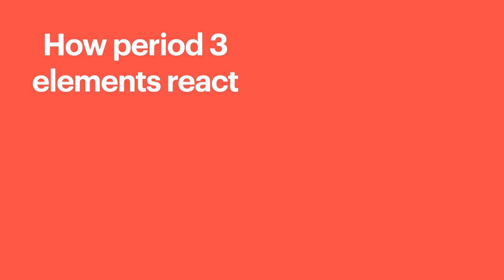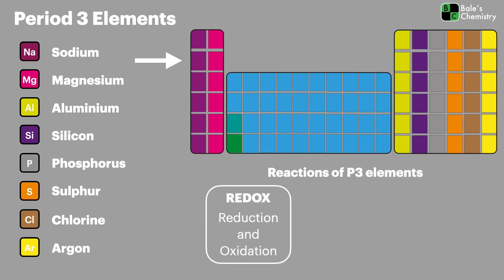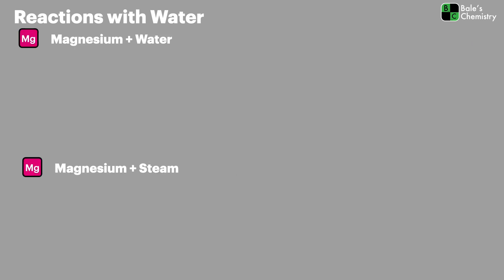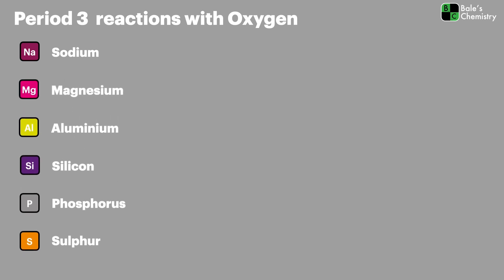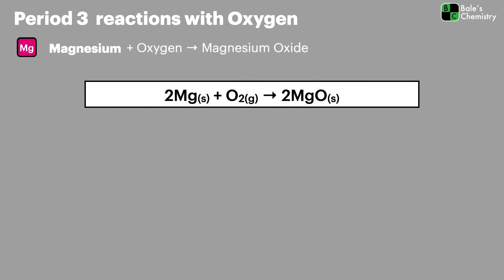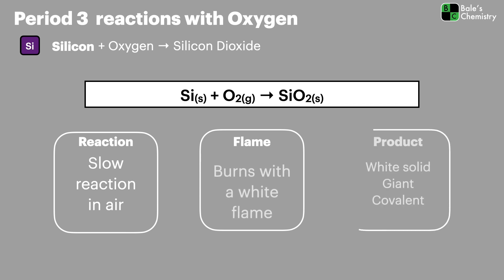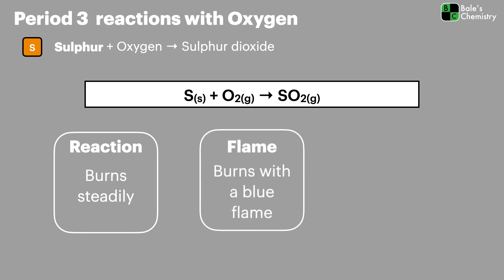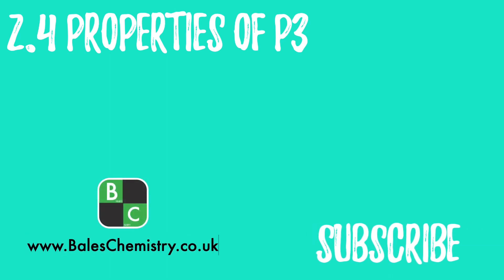Reactions of Period 3 elements, Paper 1 - AQA A Level Chemistry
Hello Chemists, in this video I go through the simple reactions of Period 3 elements with water and with oxygen. This is specific to the AQA A level chemistry specification 2.4 and is on paper 1 of your final exams. We look at the reactions of Sodium and Magnesium with water and steam. Before looking at Period 3 elements Sodium, Magnesium, Aluminium, Silicon, Phosphorus and Sulphur with oxygen.

- Period 3 elements Sodium and Magnesium react with water
- Magnesium reacts more vigorously with steam than with water
- Period 3 elements Na → S react with oxygen to form oxides
- The formula of Phosphorus oxide is P4O10

Video Sections
0:00 Intro
0:40 Period 3 Elements
1:17 Sodium + Water
1:49 Magnesium + Water
2:28 Reactions with Oxygen
3:04 Sodium + Oxygen
3:29 Magnesium + Oxygen
3:48 Aluminium + Oxygen
4:04 Silicon + Oxygen
4:27 Phosphorus + Oxygen
5:02 Sulphur + Oxygen
5:20 Key points